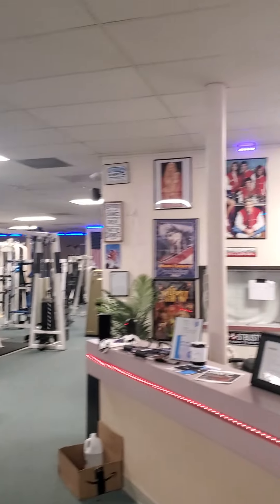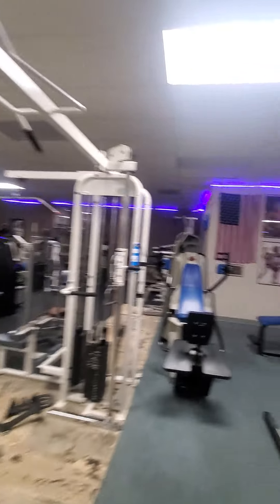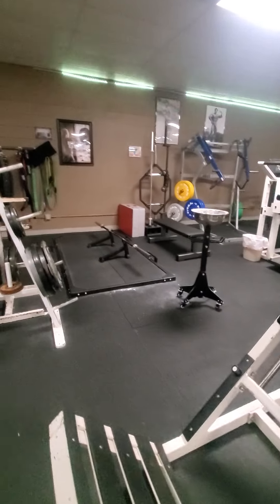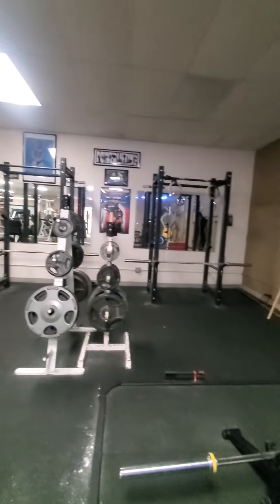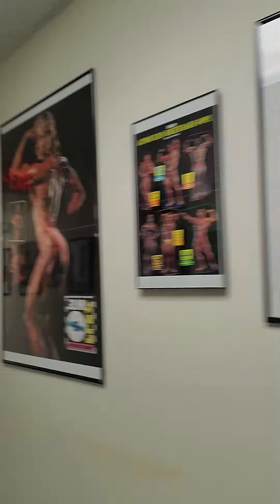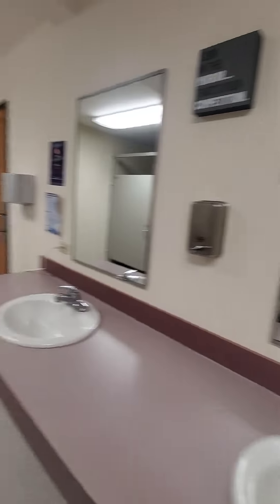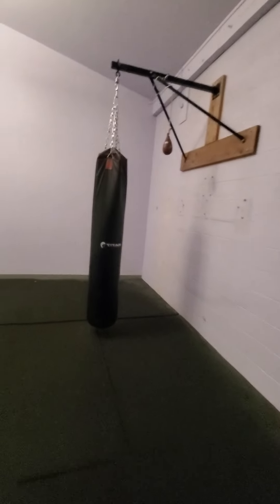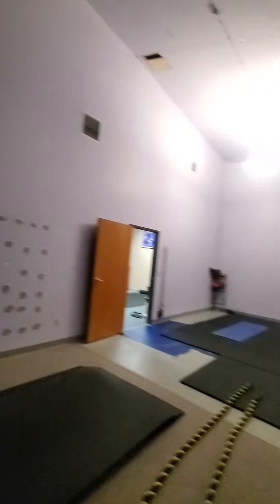Gym Owner Thoughts 4 Months Later After Opening New Fitness Center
These are some of my thoughts on starting a new bodybuilding powerlifting gym that is 1980s themed. I hope this advice helps others looking to start their own gym fitness center. You can find Power Palace Gym at 120 N Everest Road STE C Newberg, Oregon in the shopping plaza across the road from Abby's Pizza.

for more information about Power Palace Gym in Newberg, Oregon USA